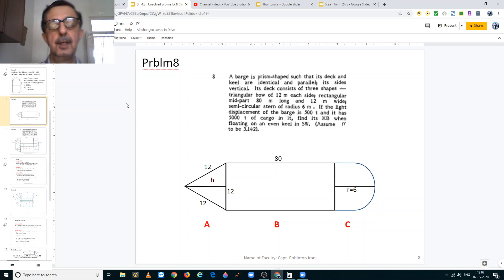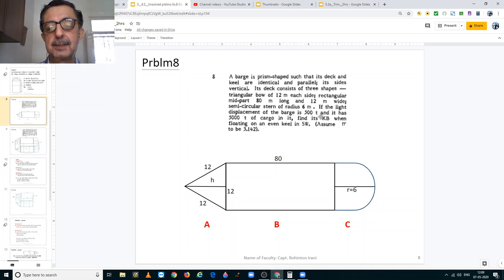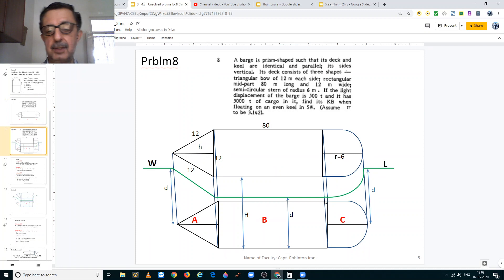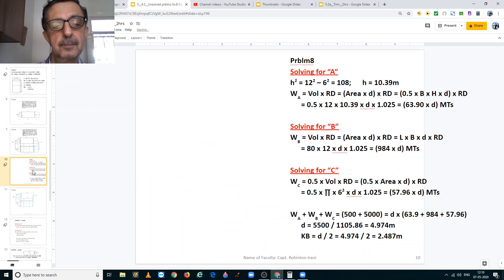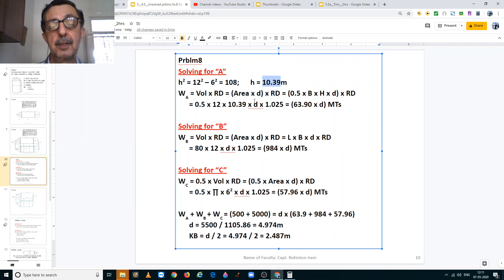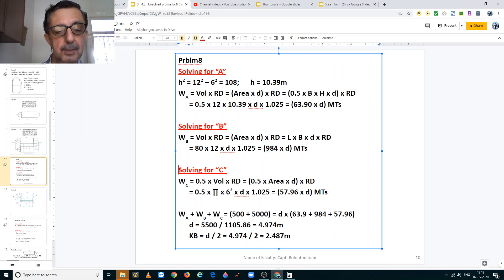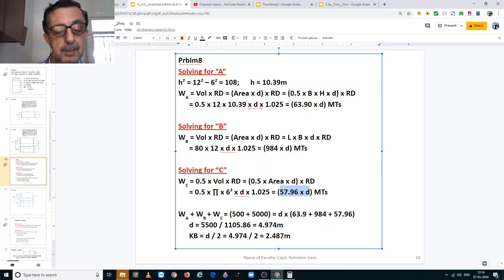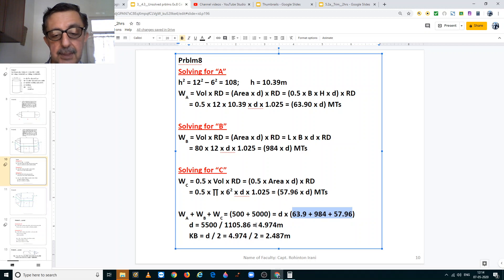ShipStab 1 Ex 8 prblm 8__Centre of Buoyancy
An explanation to the solution of a Centre of Buoyancy problem
- Ex8 Prblm8 fm Capt Subramaniam's text book: Ship Stability 1